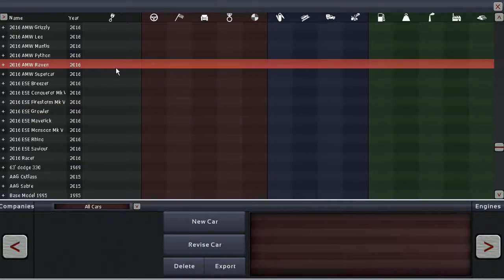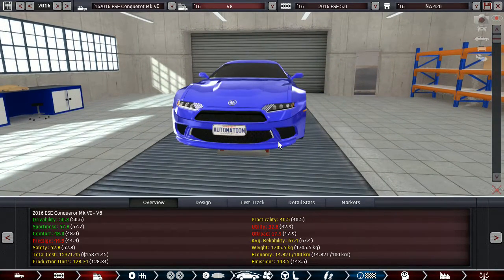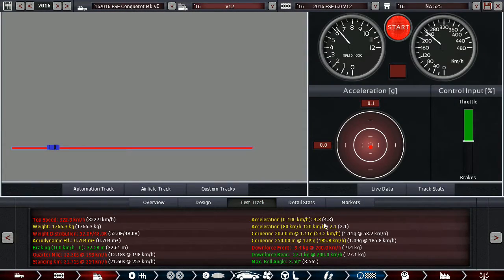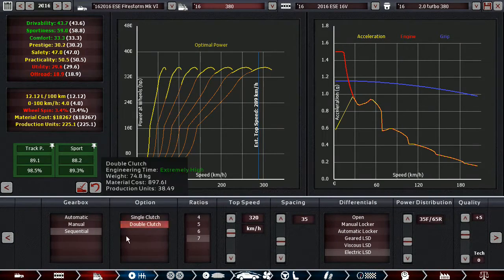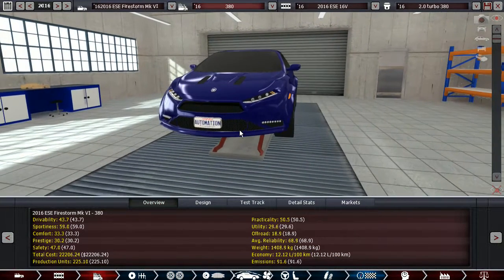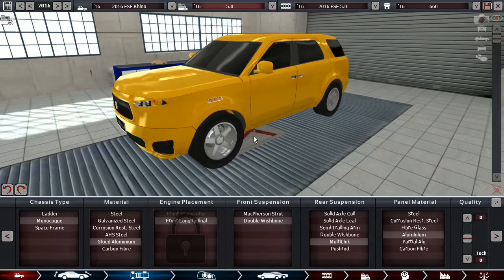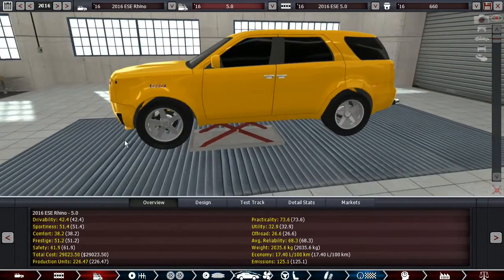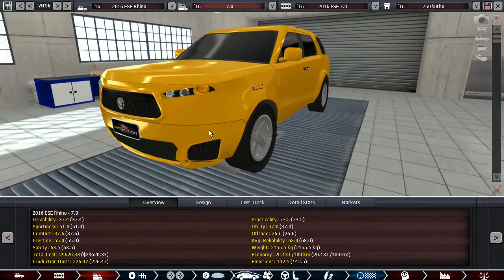Automation [Ep. 255] - 2016 ESE line-up Part 2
I hope you like it! Next week I'll review the entries for the community challenge. It's still open! Check out Ep. 250 for more info on it.